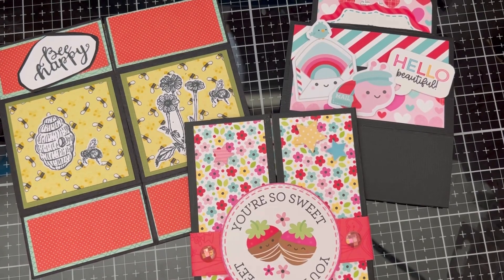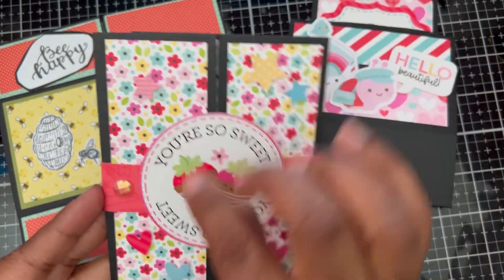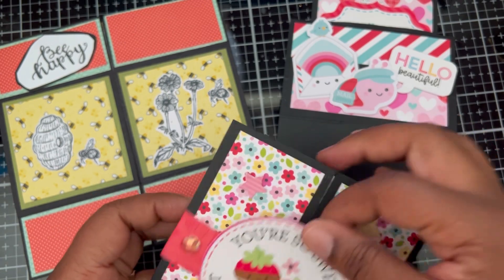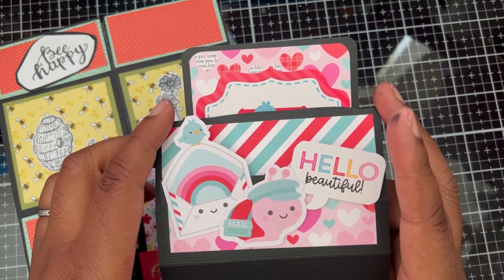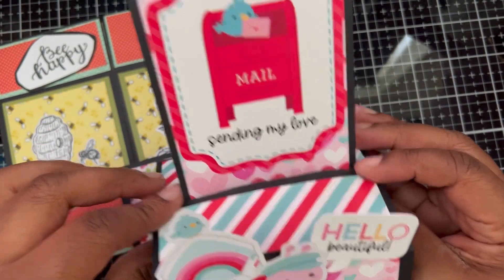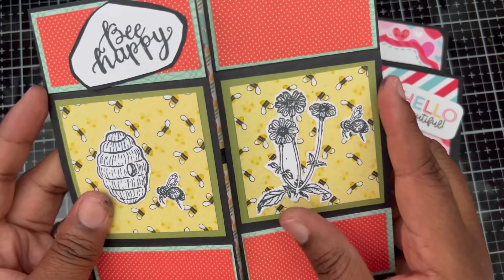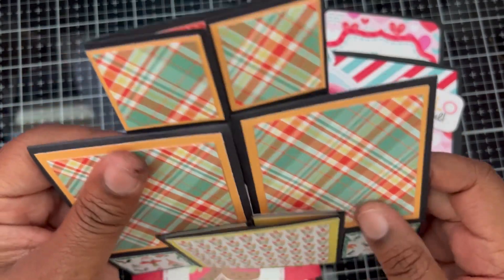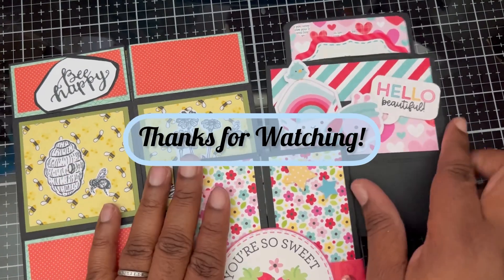Interactive Cards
Papers used -

Doodlebug lots of love.

adult crafters***